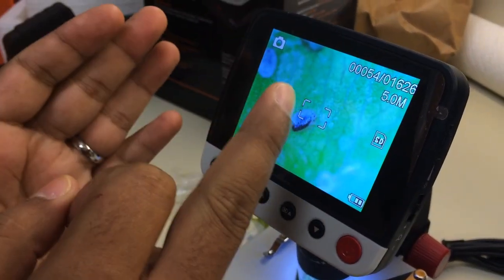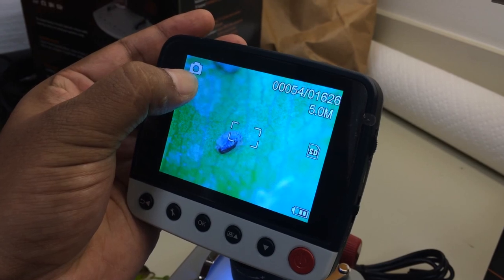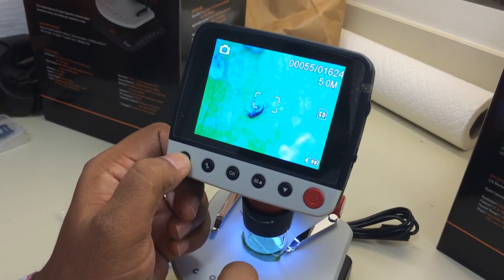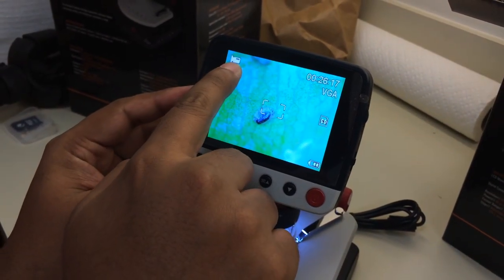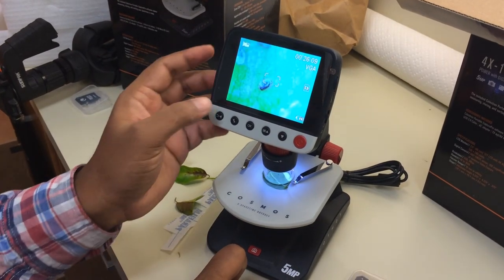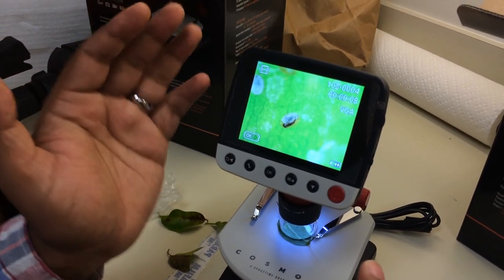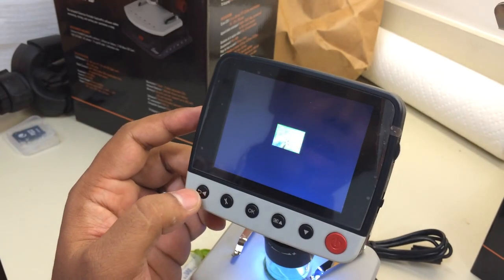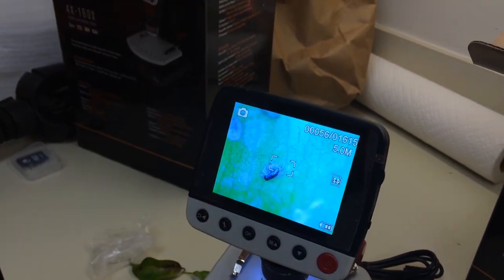The Introduction to Digital Microscope-Part 3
The Introduction to Digital Microscope (Part 3, How to switch from picture to video mode)